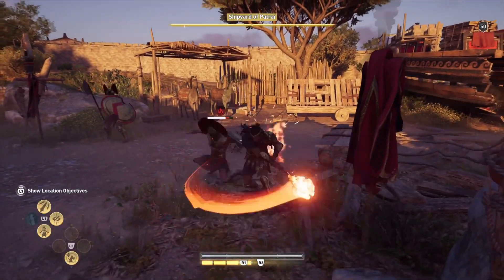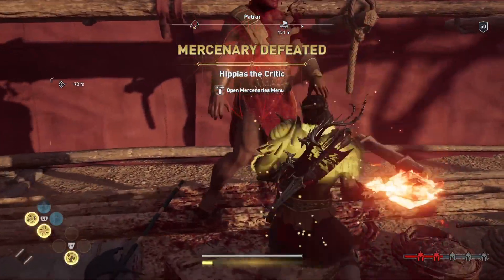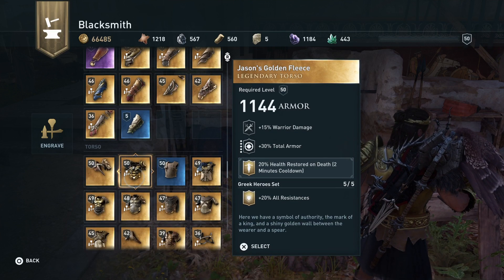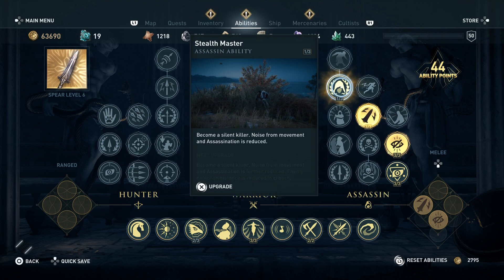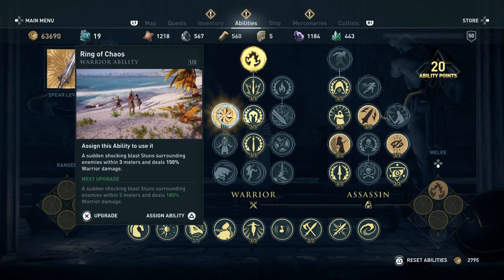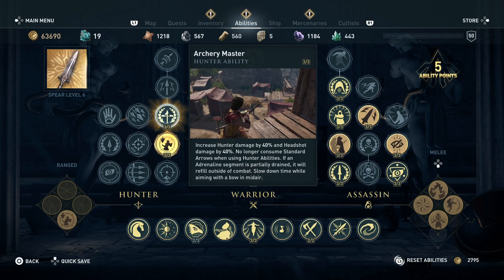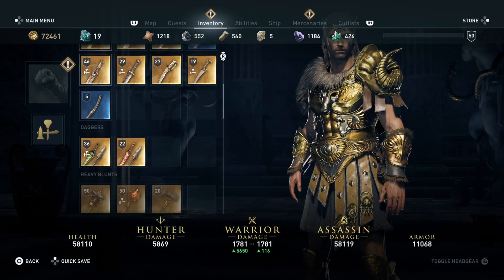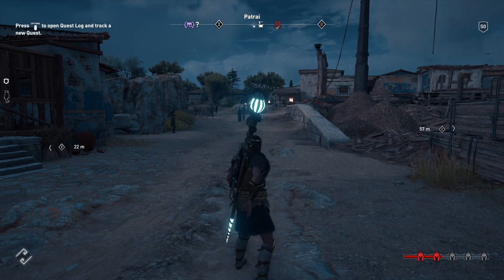Best hybrid build in assassins creed odyssey and glowing weapons